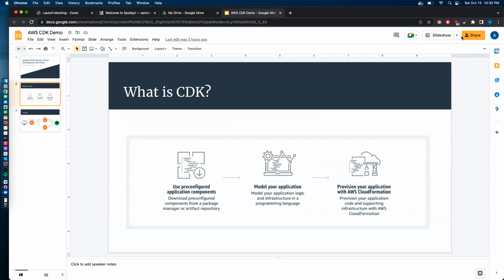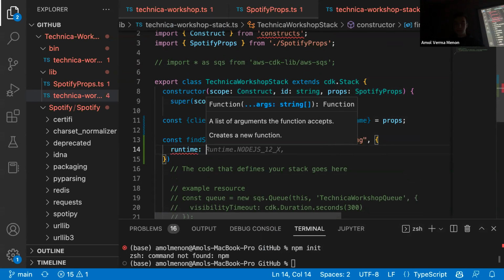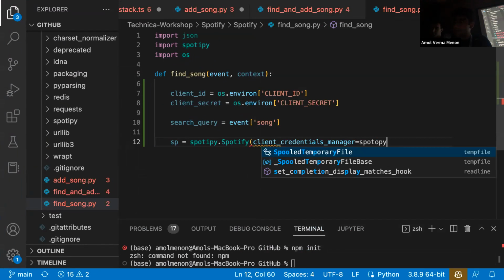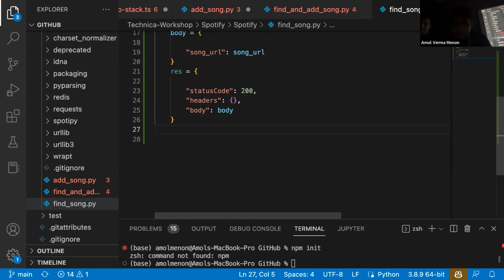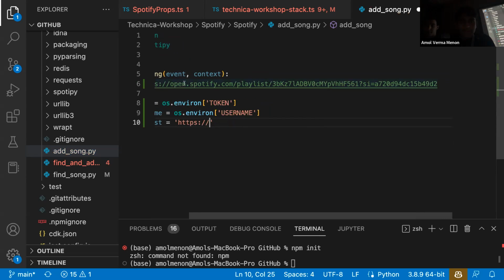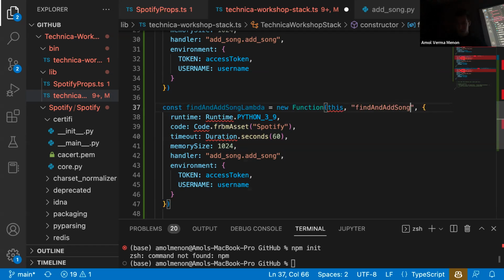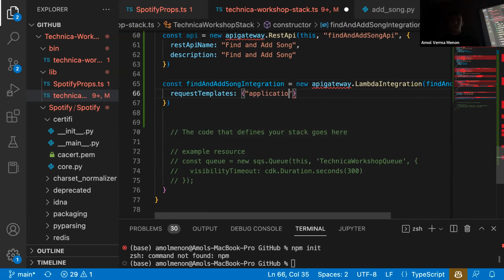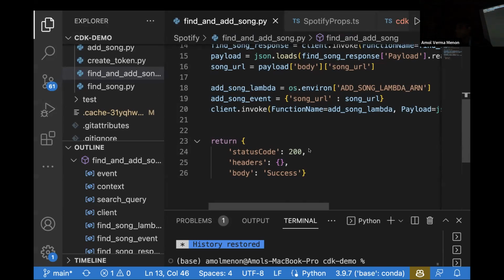AWS CDK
Technica 2022